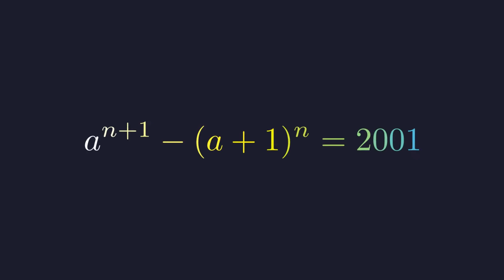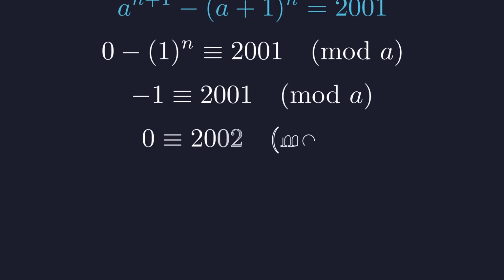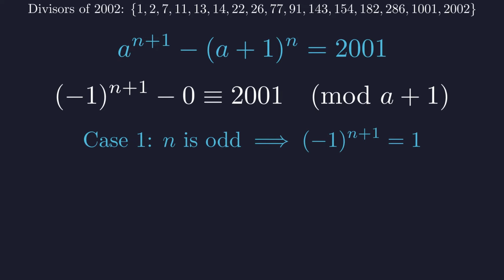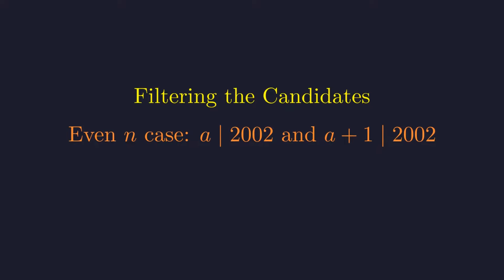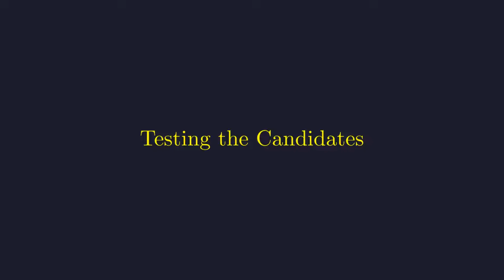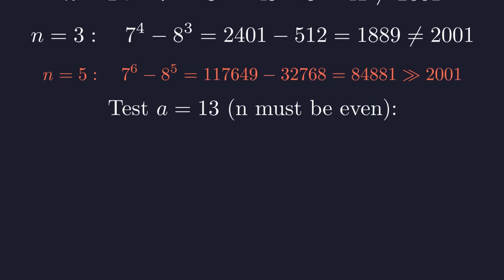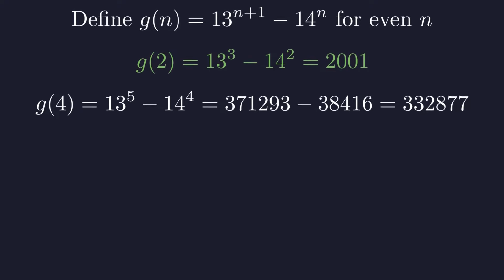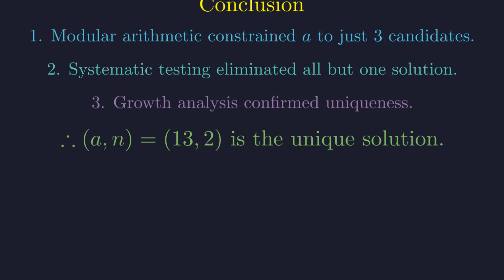Solving an IMPOSSIBLE Looking Equation (Putnam 2001 A5)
Can you find the unique pair of positive integers (a, n) that solves this famous equation from the Putnam Mathematical Competition?
The problem is: aⁿ⁺¹ - (a+1)ⁿ = 2001
At first glance, this Diophantine equation seems impossible, with an infinite search space. However, by applying a clever strategy using modular arithmetic, we can dramatically constrain the possible values of 'a' to just a handful of candidates.
In this video, we'll walk through the elegant, step-by-step solution:
Using modular arithmetic (mod a) to find our first major constraint.
Applying the same logic (mod a+1) to find a second, powerful constraint.
Systematically filtering our candidate numbers.
Testing the final few candidates to pinpoint the exact answer.
Proving that our solution is indeed unique.
This is a perfect example of how number theory can transform an impossibly large problem into a simple, manageable one. Let me know if you solved it in the comments below!
Problem Source: Putnam Mathematical Competition 2001, Problem A5.
Timestamps:
00:00 - The Legendary Putnam Problem
00:15 - The Strategy: Constraining with Modular Arithmetic
00:43 - Constraint 1: Reducing Modulo a
01:29 - Constraint 2: Reducing Modulo a+1
02:37 - Filtering the Candidates for 'a'
03:39 - Testing the Final Candidates
04:51 - The Unique Solution is Found!
05:00 - Confirming the Uniqueness of the Solution
06:00 - Conclusion & Summary